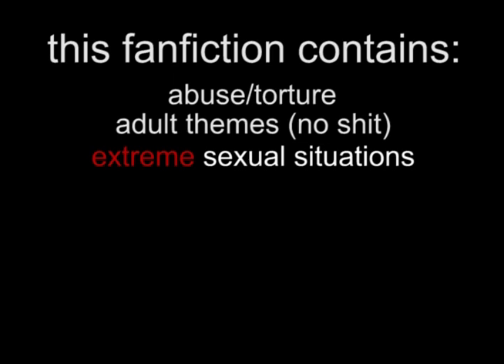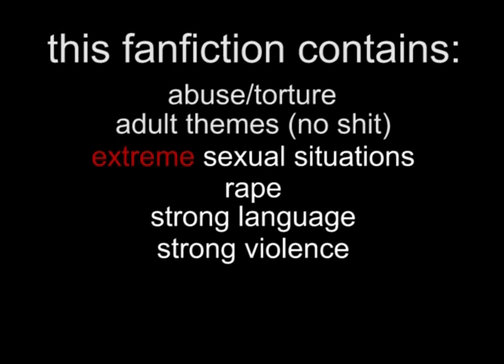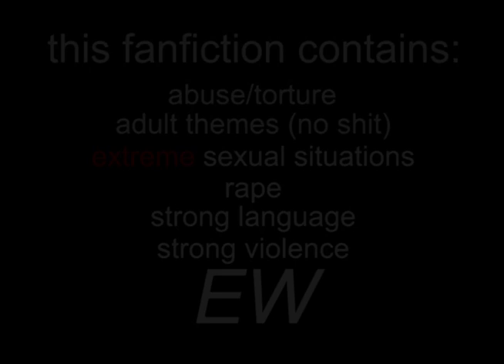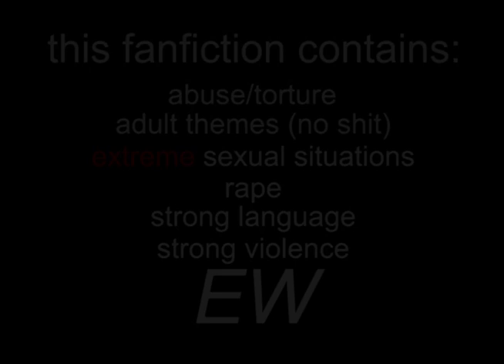[18+ Dramatic Reading] "Hermione's Furry Little Problem"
I don't why I do things anymore.